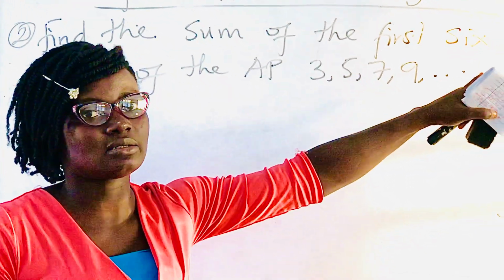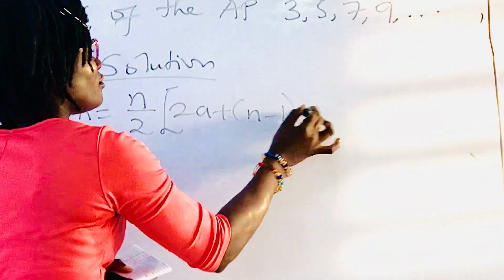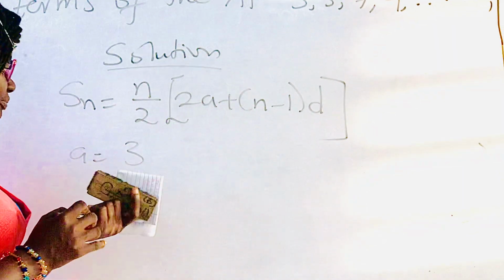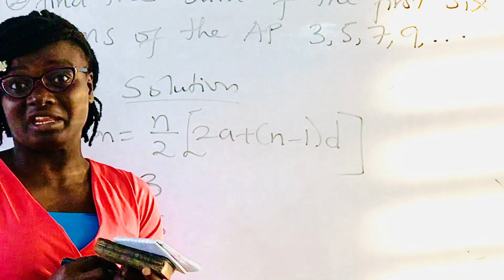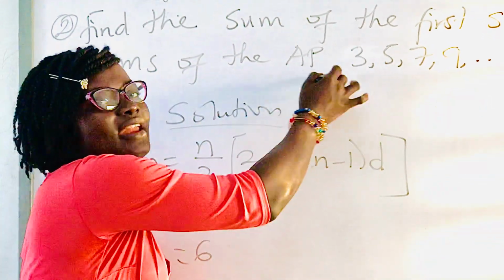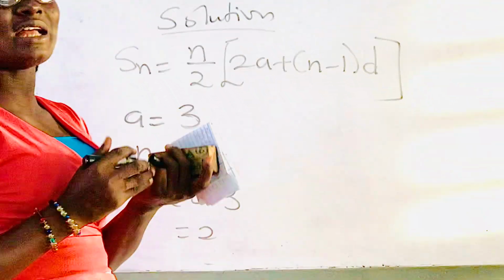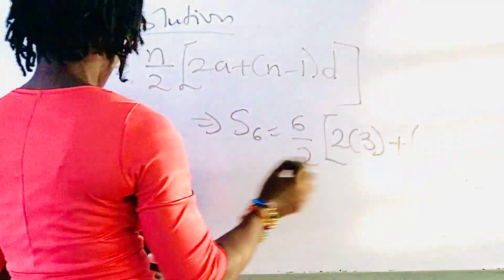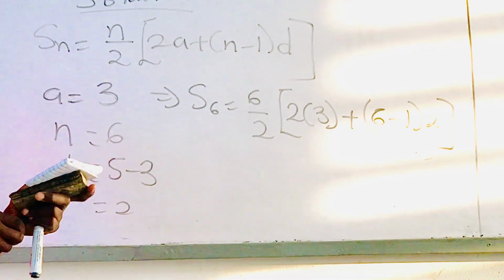Finding the Sum of the first nth term of an Arithmetic Progression